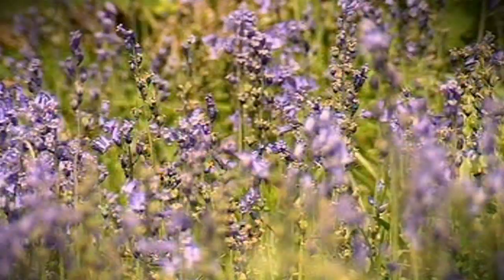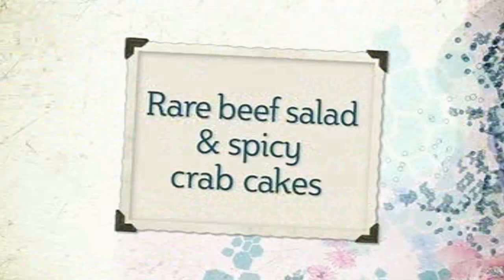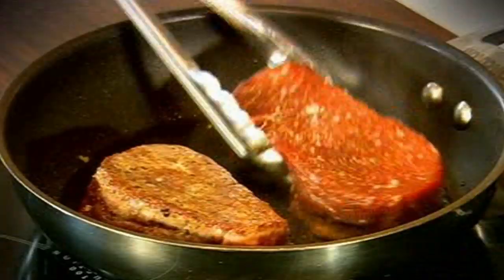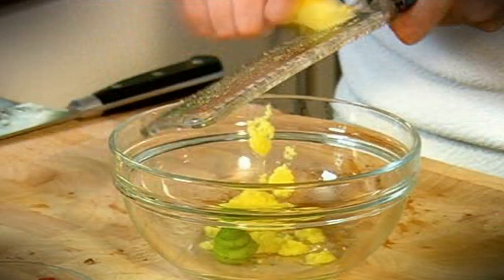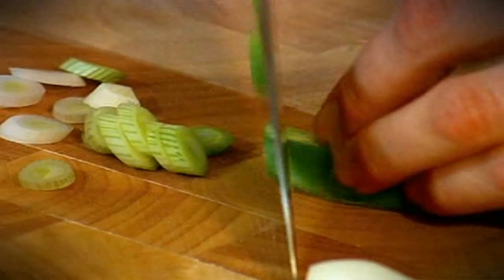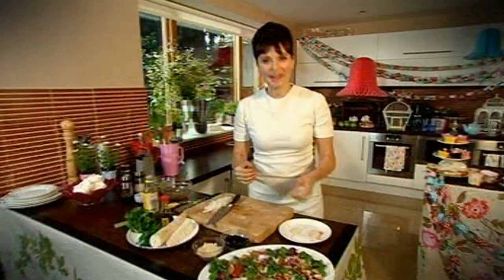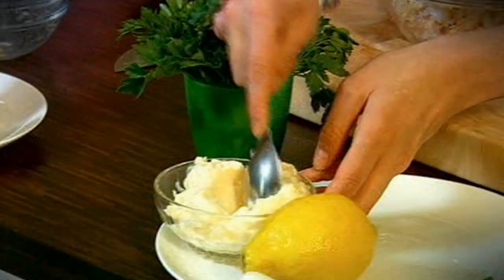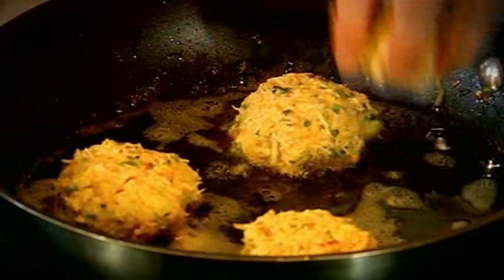Gizzi Erskine On This Morning: Made At Home